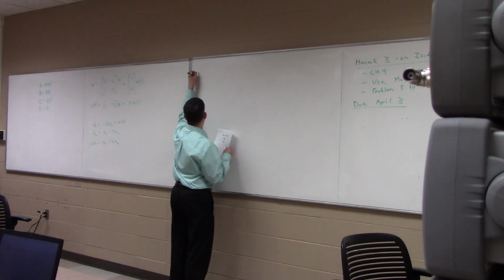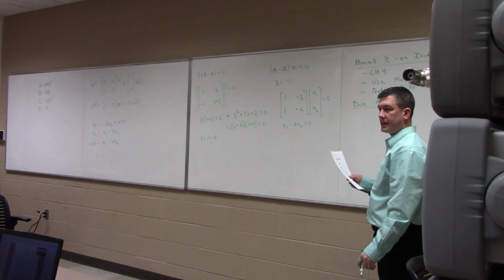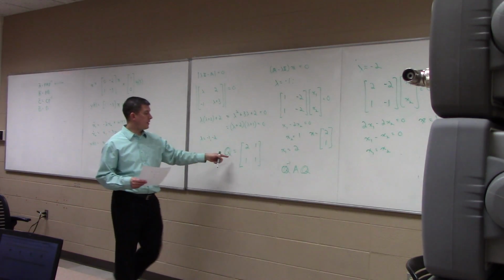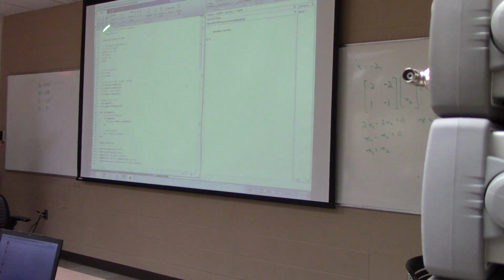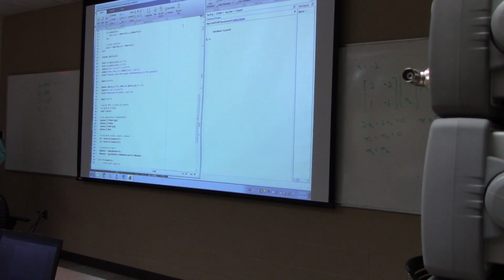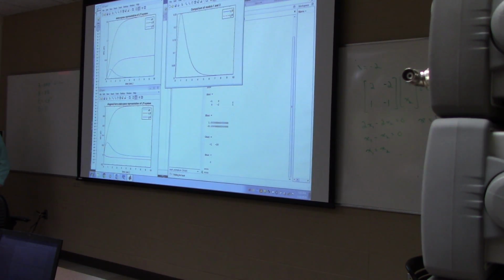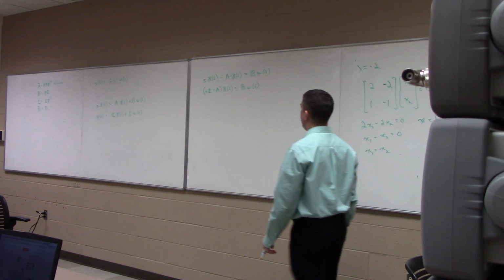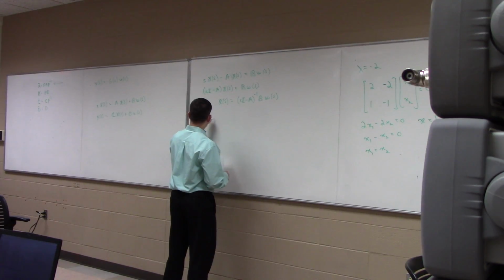Linear 3/22 Part-1